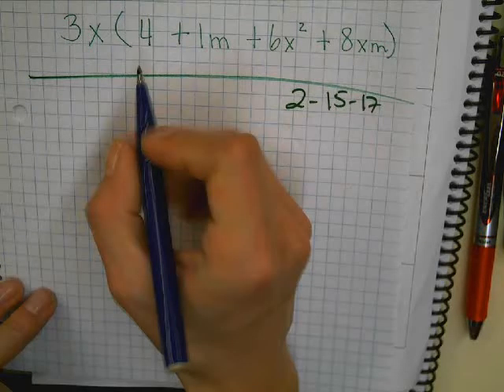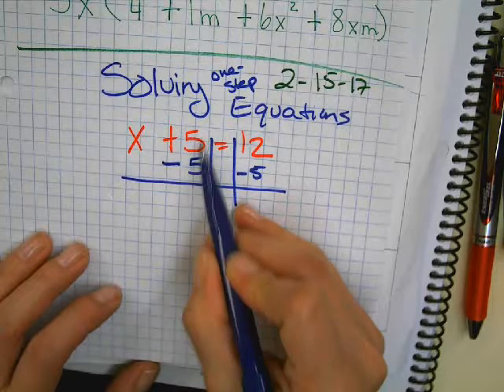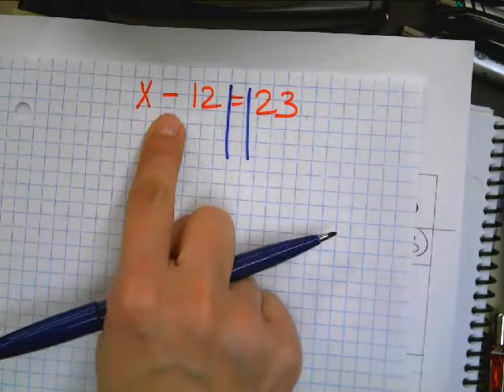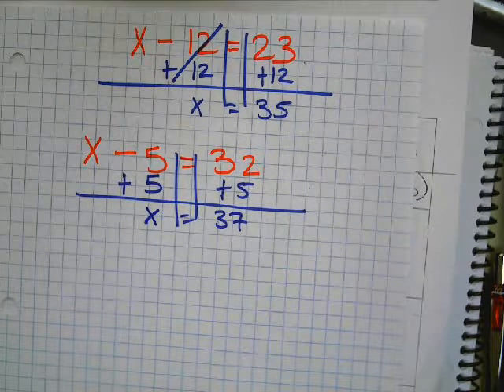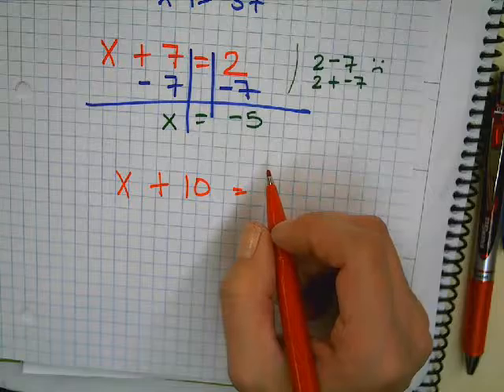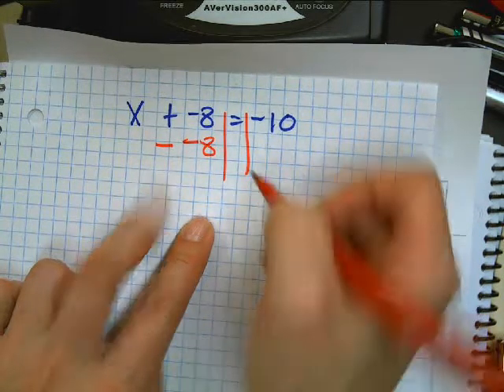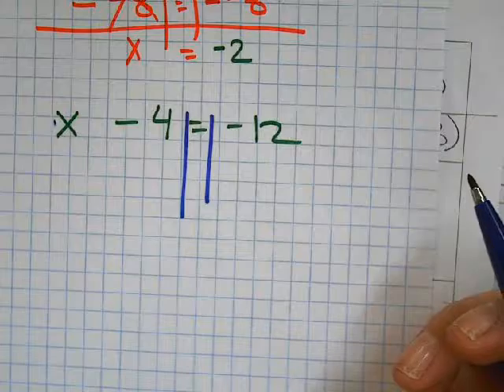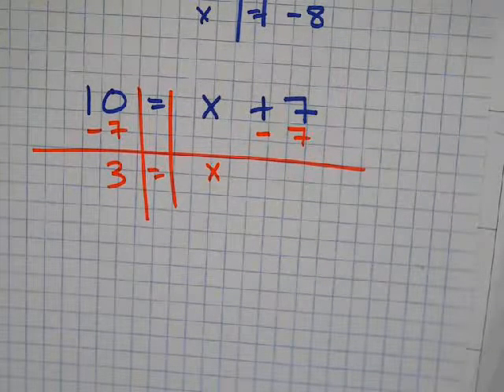2 15 one step equations